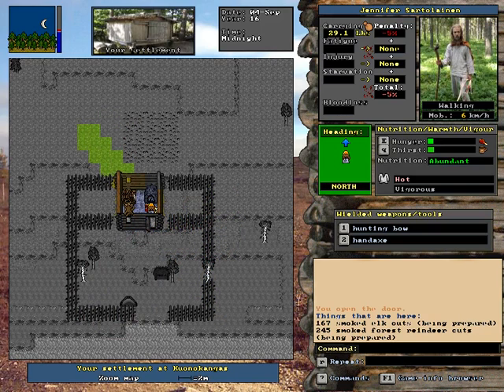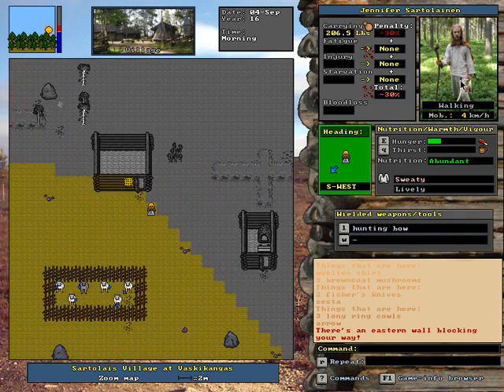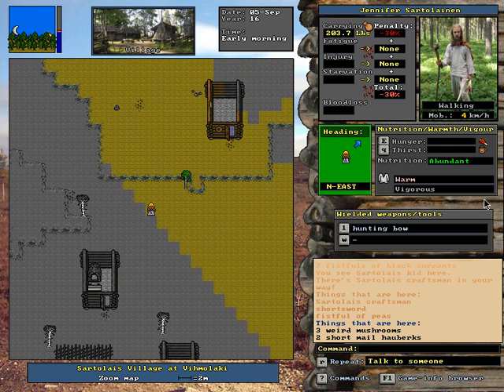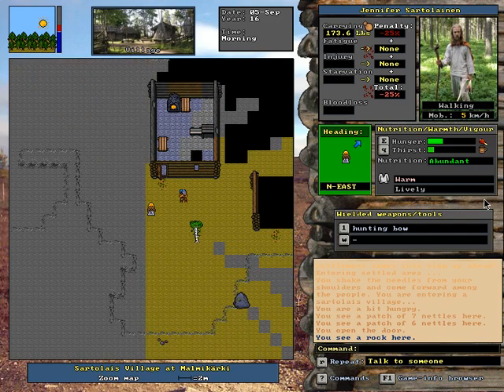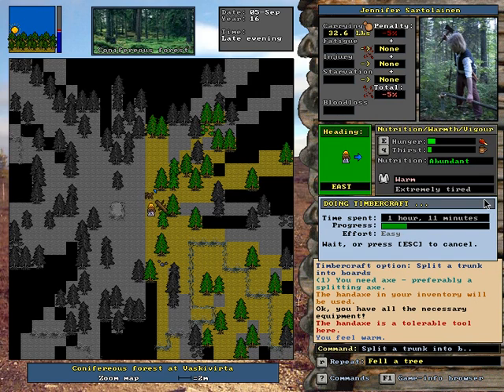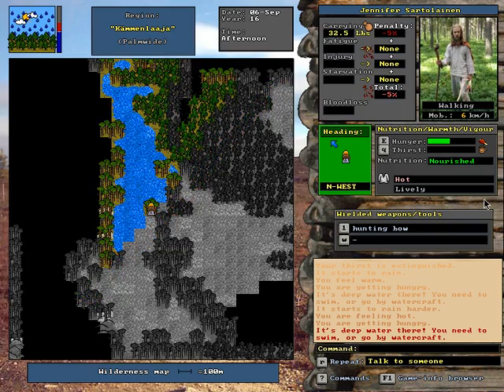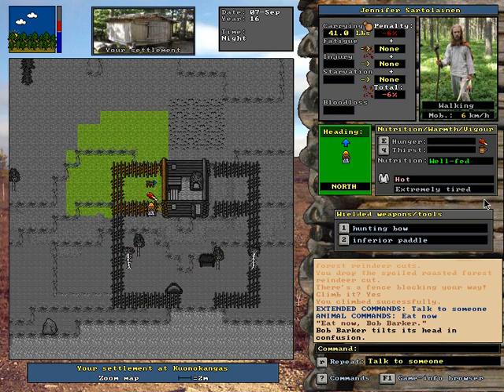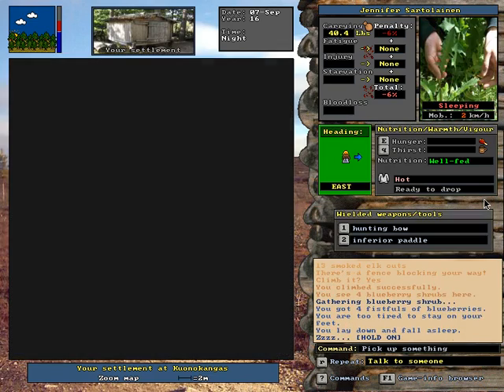Ep. 23 Unreal World Let's Play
Audio is back along with some actual progress!